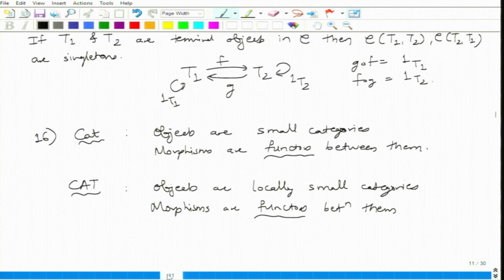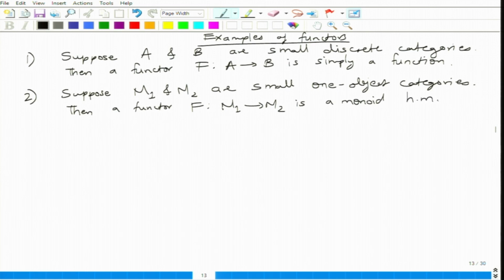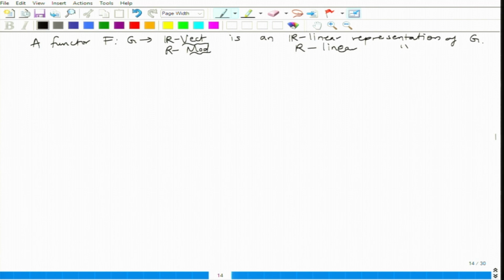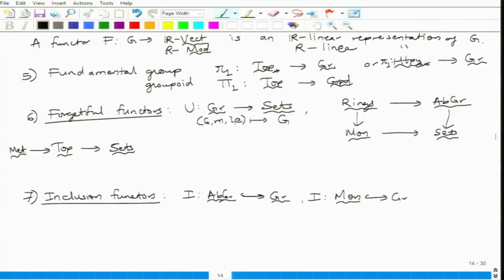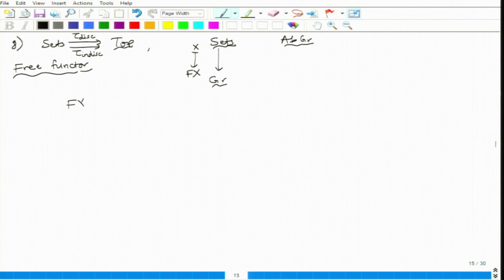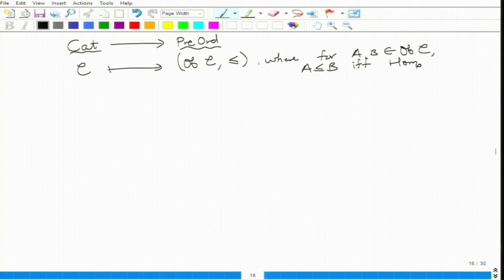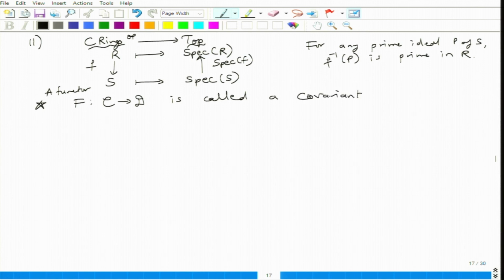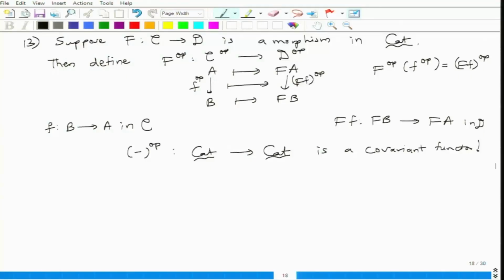Lecture 03 : Functors